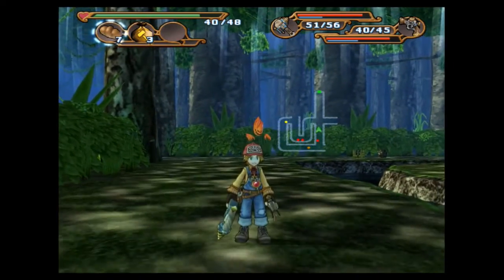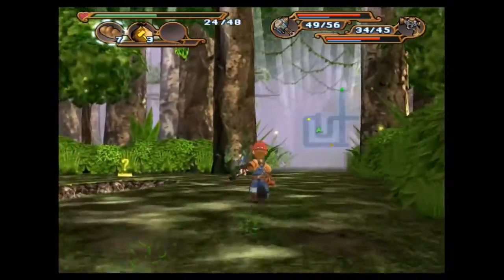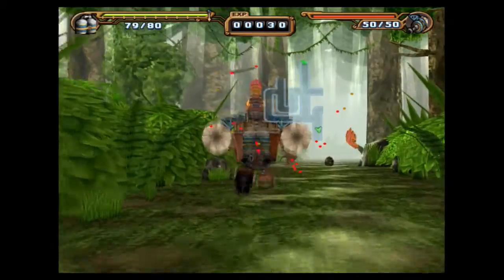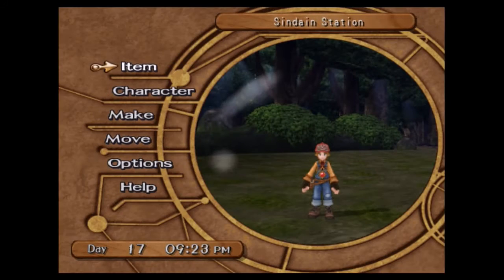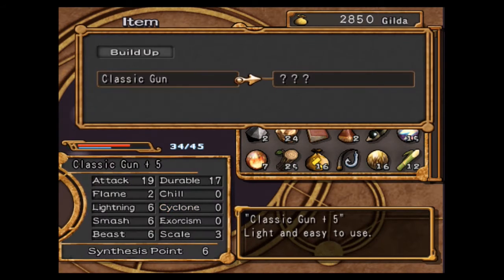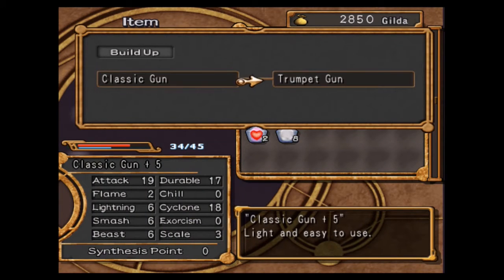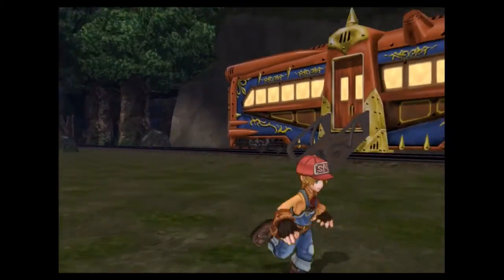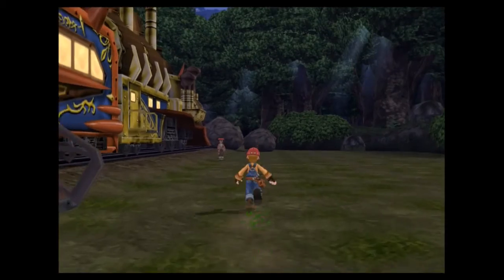Dark Chronicle PS4 - Combat, Characters, Upgrades.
Now available of PS4 all shiny and 60fps 1080p, Dark Chronicle is just as compelling and fab as it was 13 years ago.  Here's a quick look at combat and weapons upgrades.